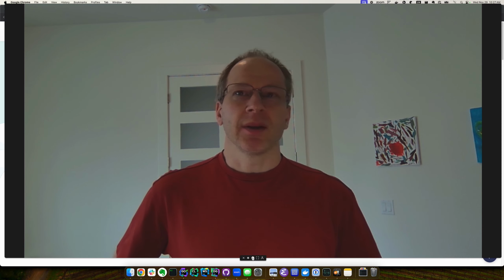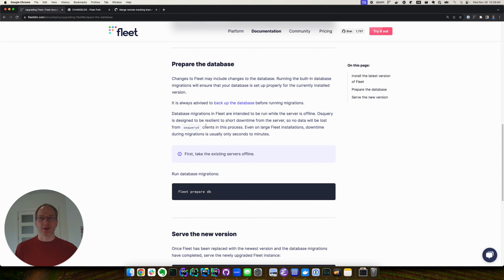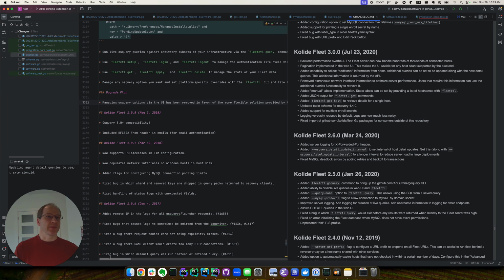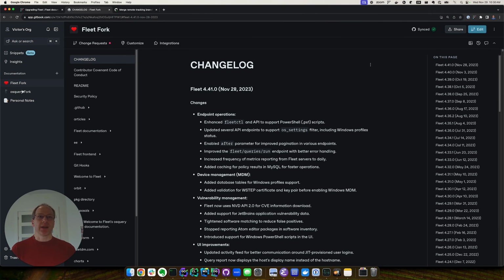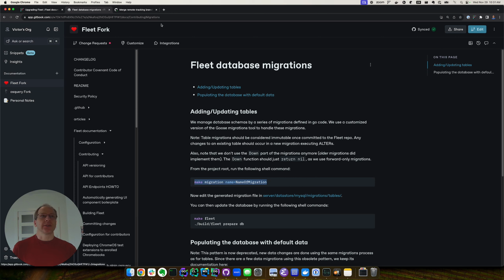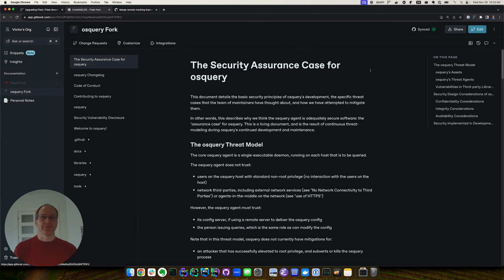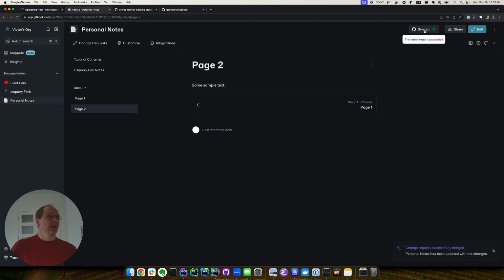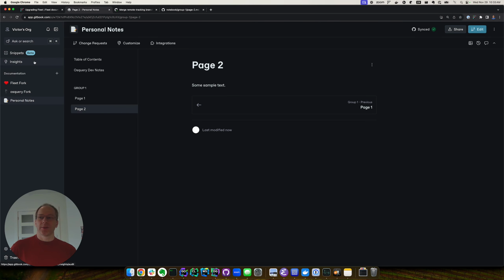You Need a Personal Dev Docs DB (GitBook)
Create a free personalized dev docs database.